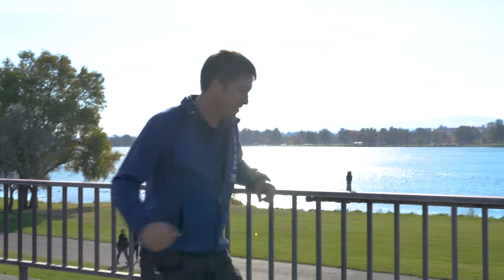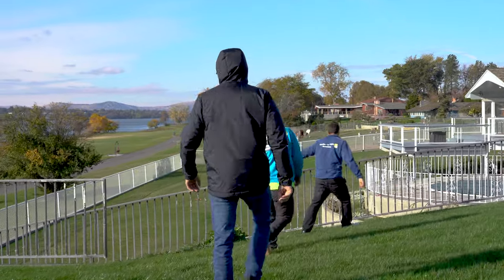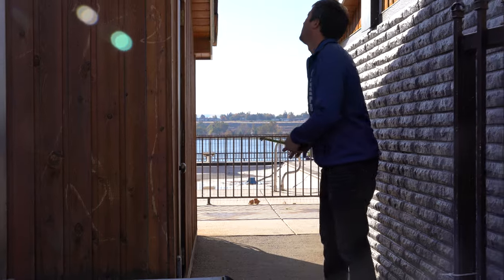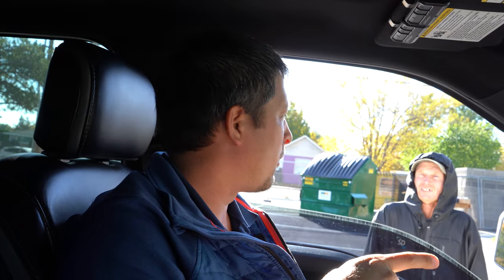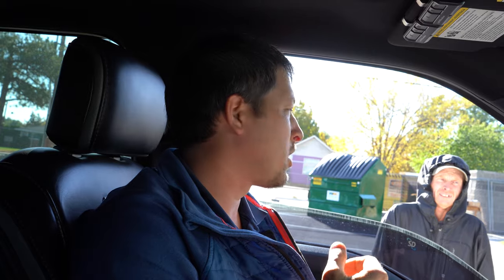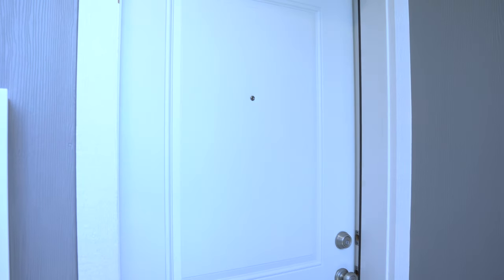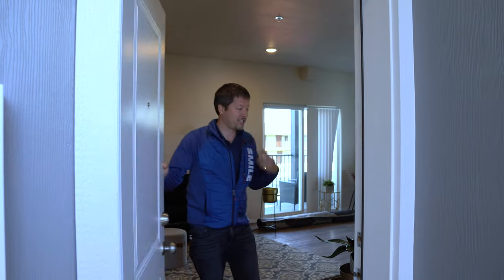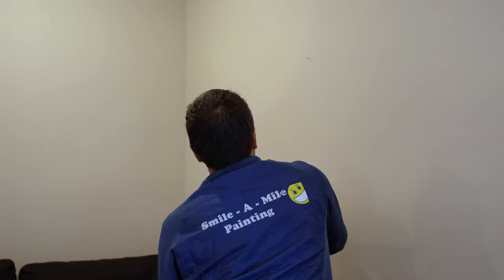Zook Vlogs 1: BIG ANNOUNCEMENT!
In this Vlog, We take a look at the metal fence job and discuss some GREAT NEWS!